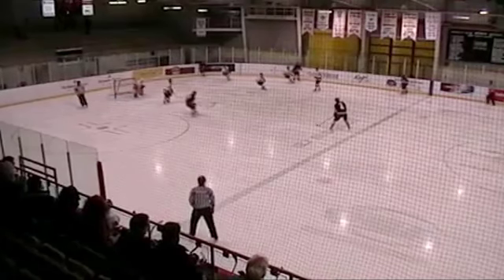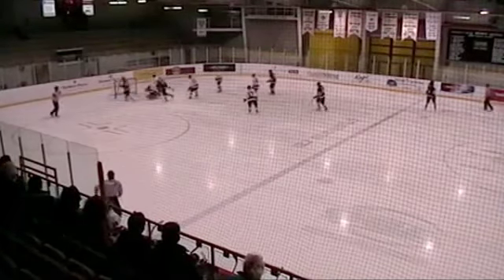OUA Men's Hockey Highlights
Highlights of Windsor Lancers vs. Guelph Gryphons on Jan. 30, 2010 as seen live on SSN Canada.